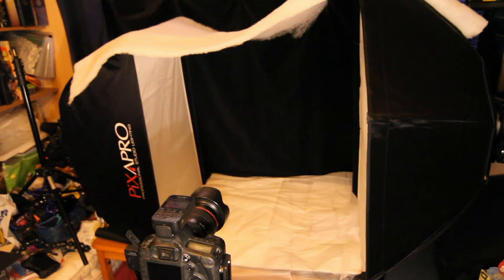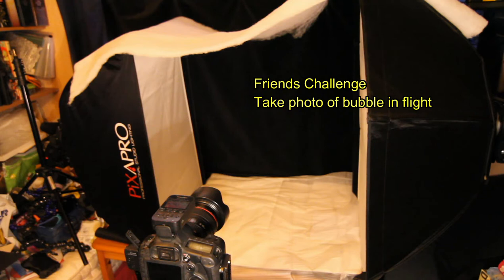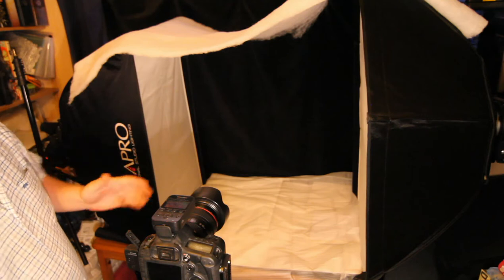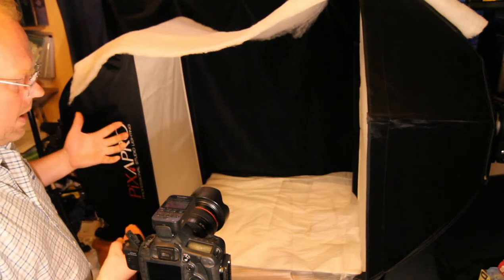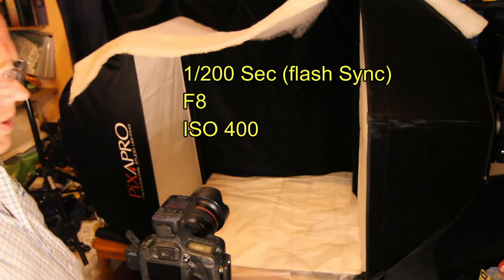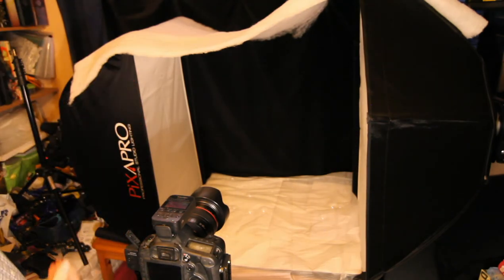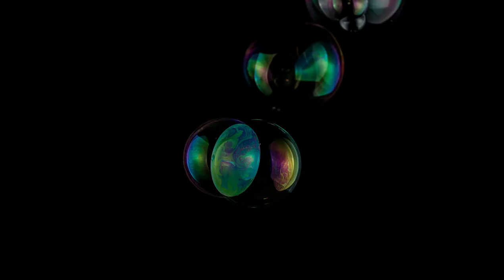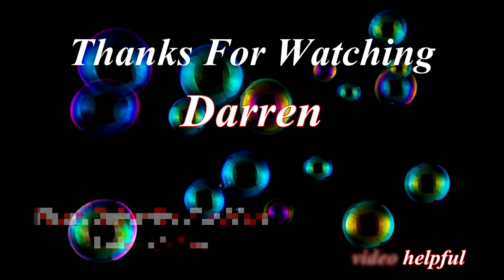Bubbles In Flight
How to take photos of bubbles in flight, with 2 soft boxes and a pair of off camera flashes